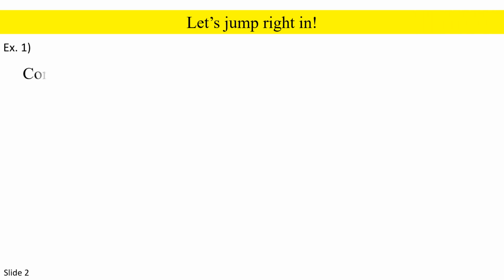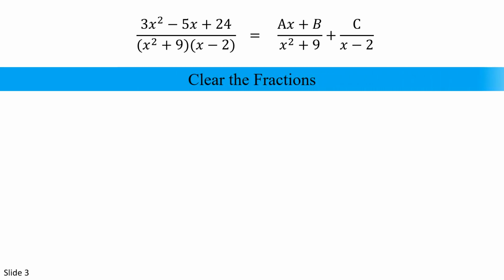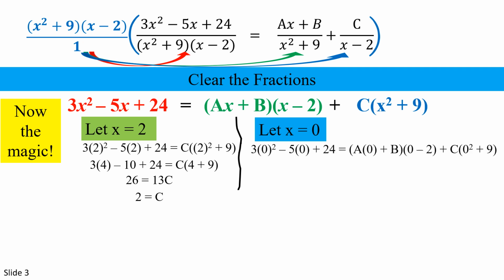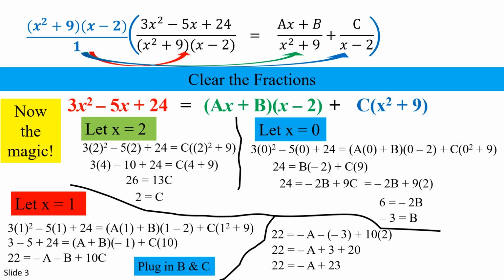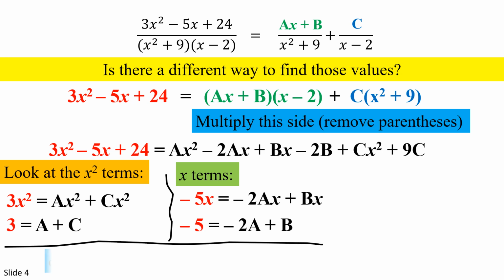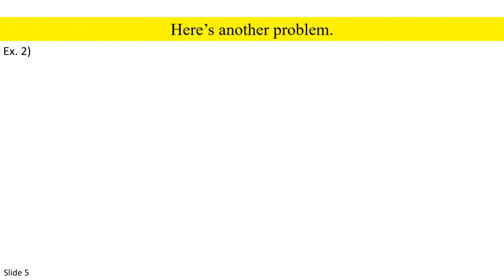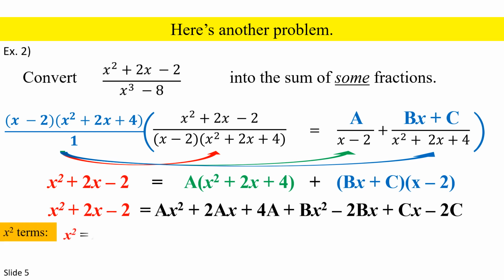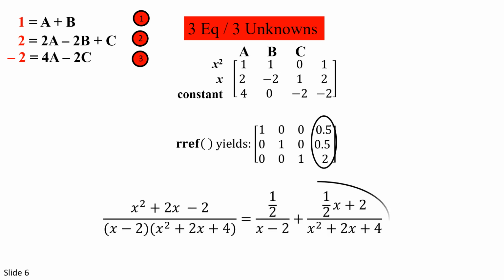Partial Fraction Decomposition Part 2 Quadratic Factors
Calculus, Partial Fraction Decomposition, Integration, Quadratic Factors